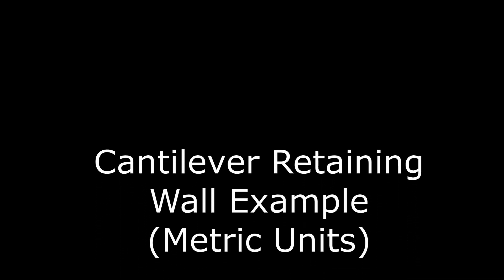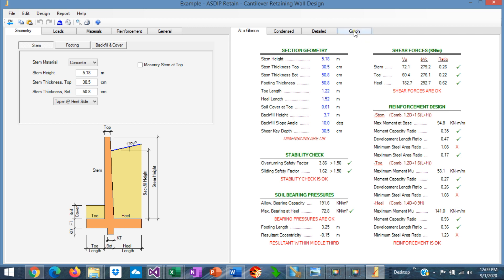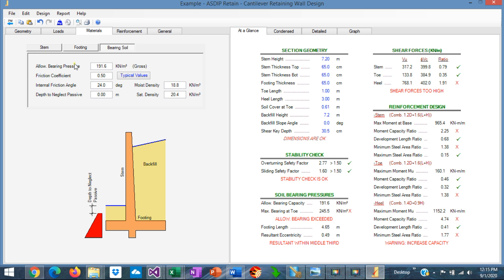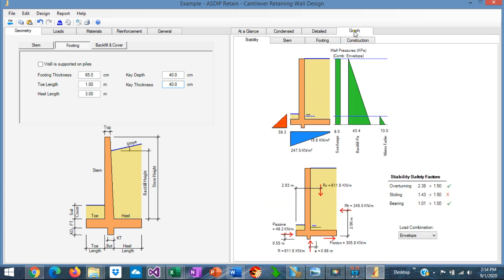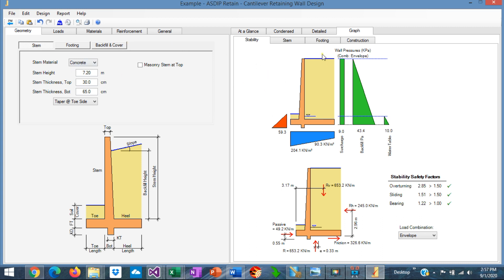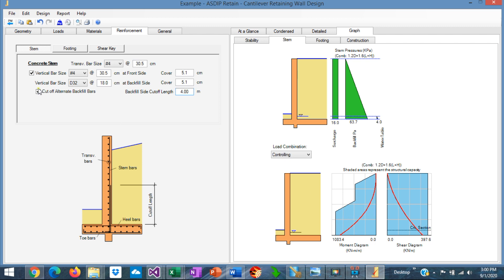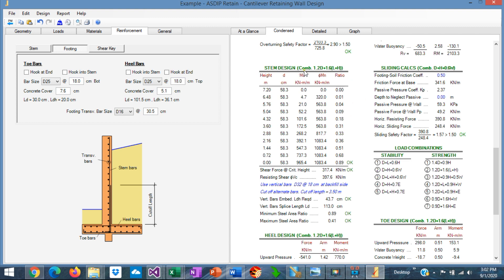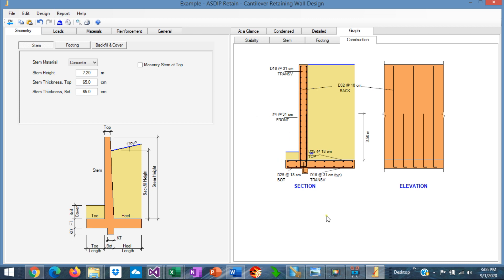Cantilever Retaining Wall Example (Metric Units)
ASDIP RETAIN is a structural engineering software for design of retaining walls. It includes the design of masonry and concrete cantilever retaining walls in different systems of units. This video is a brief overview of a cantilever retaining wall design example in metric SI units, using ASDIP RETAIN.